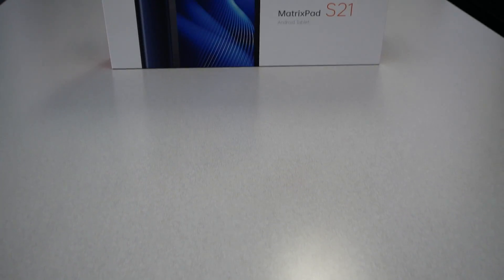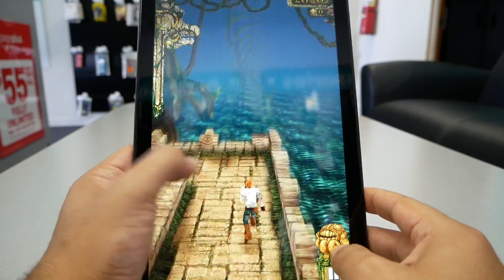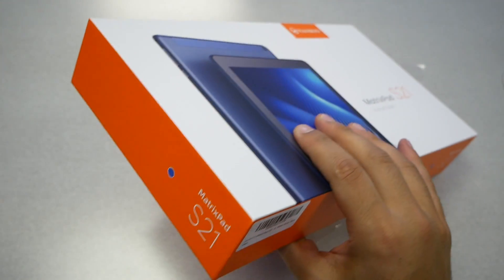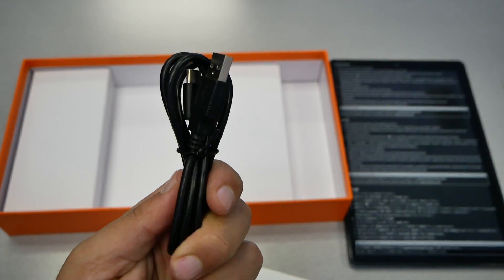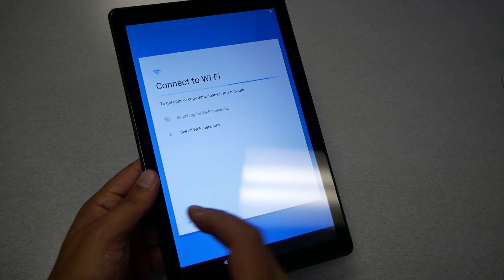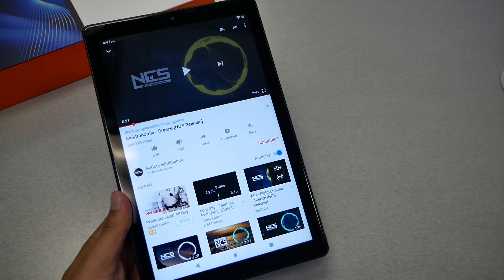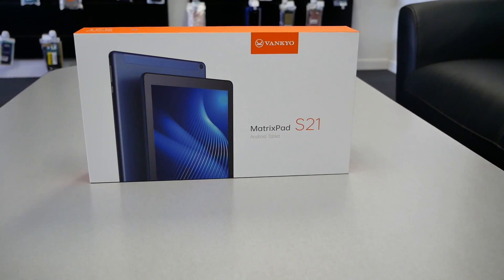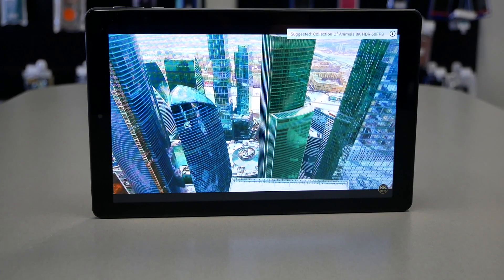VANKYO MatrixPad S21 unboxing and review one of the best budget tablet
If are interested to buy this tablet :